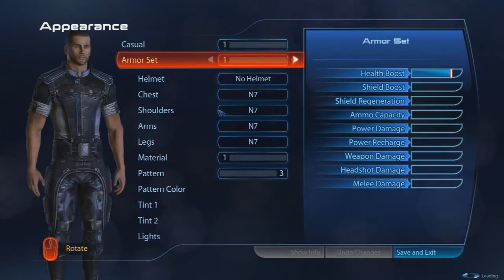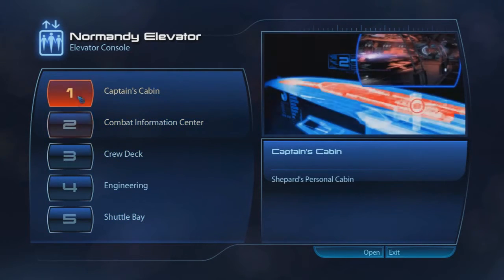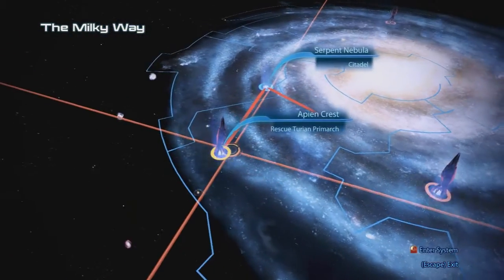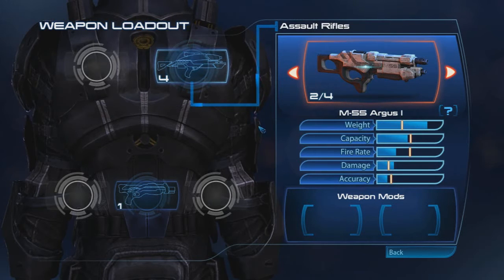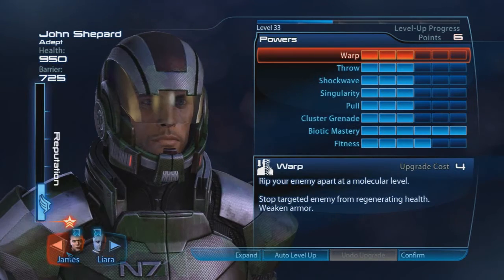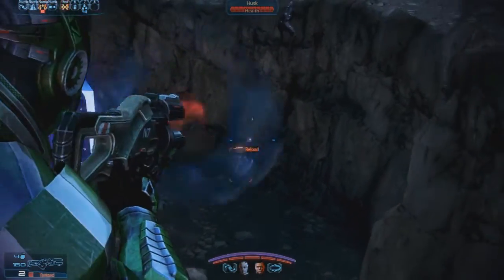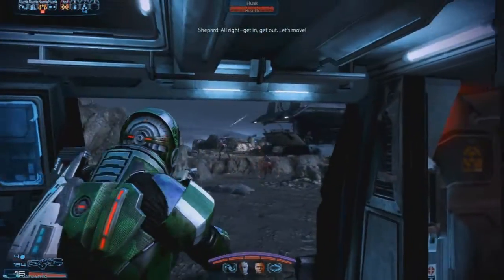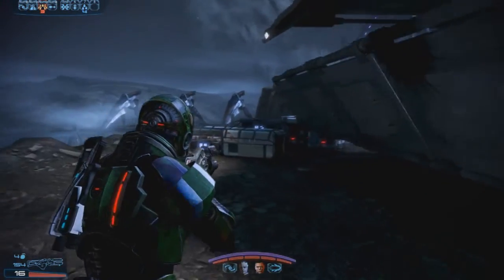Mass Effect 3 Playthrough with Commentary Episode 22